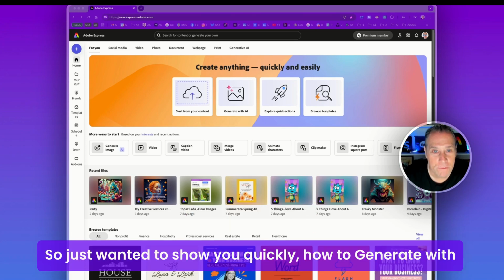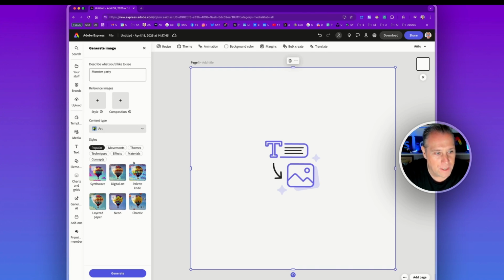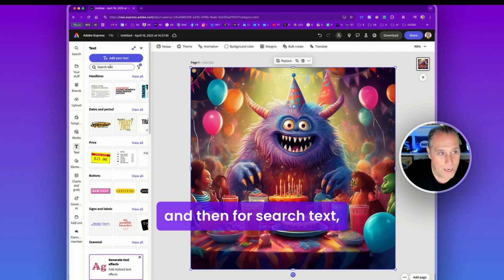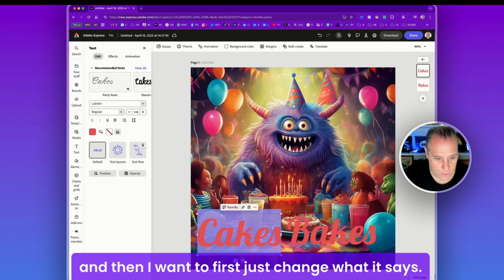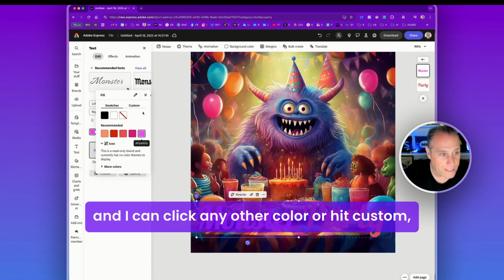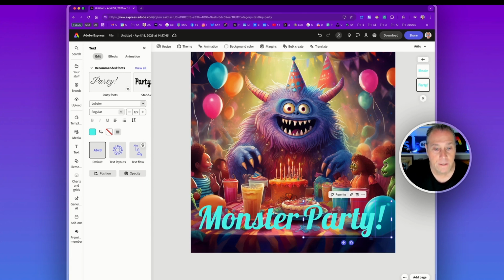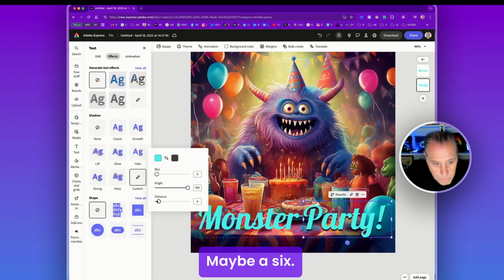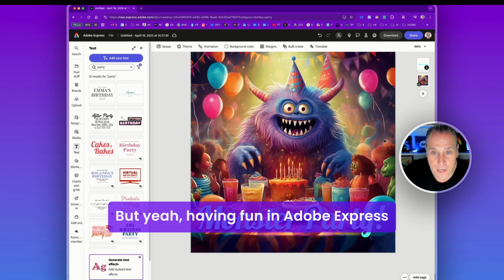Adobe Express: Generate Image and Add Text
Adobe Express: Generate Image and Add Text!AdobeExpress AdobeExpressAmbassadors ChooseAdobeExpress adobepartner @adobe